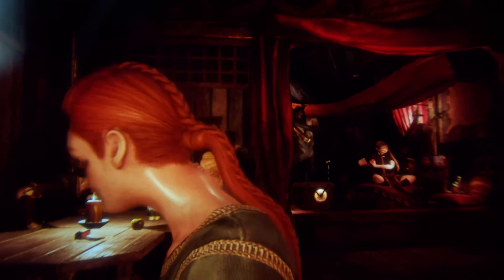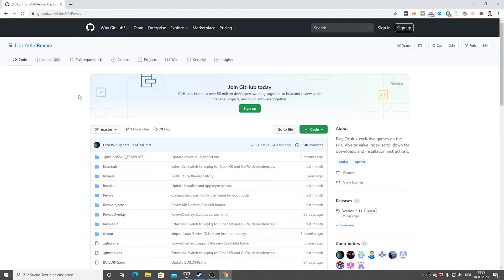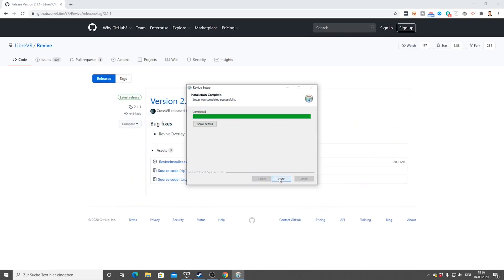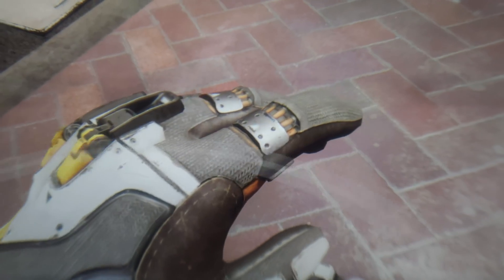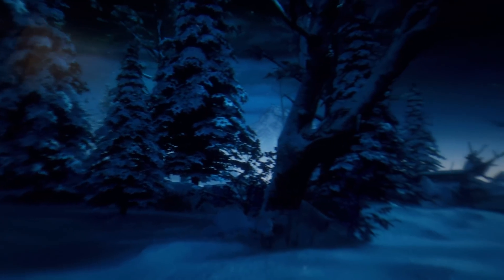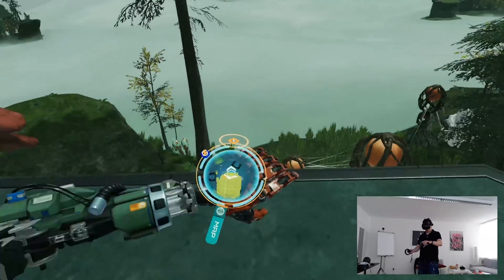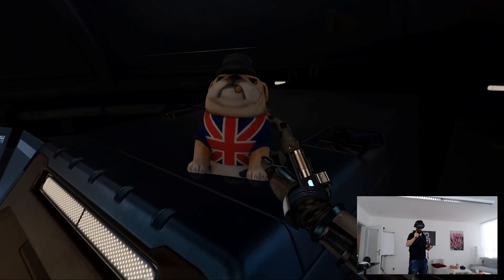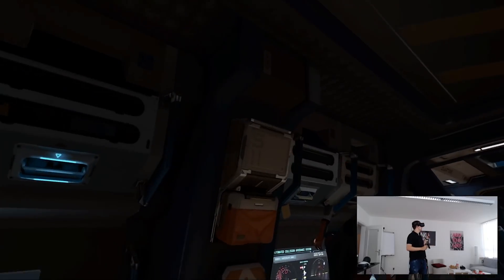HOW TO PLAY OCULUS GAMES ON THE REVERB G2 - Revive Tutorial - Asgard's Wrath, Lone Echo, Stormland..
In this tutorial I am showing you how to play Oculus games like Asgard's Wrath, Lone Echo or Stormland on the HP Reverb G2 using Revive! But that is not all! I am also directly checking out how well these games work on the G2 and I am bringing you through the lens footage! Enjoy!